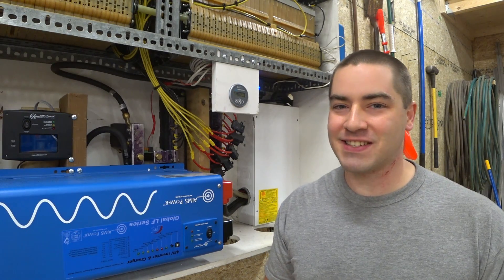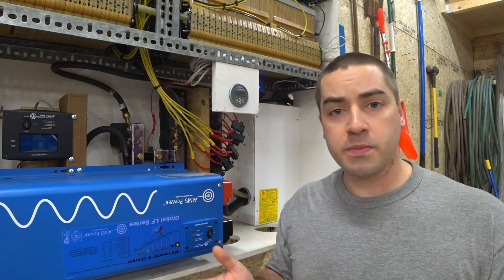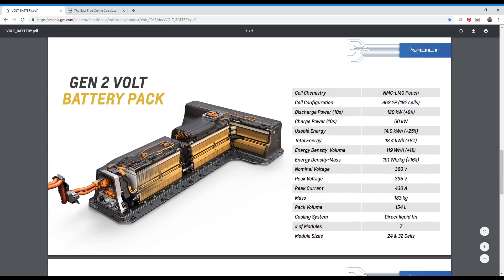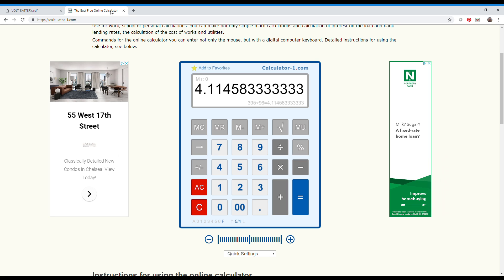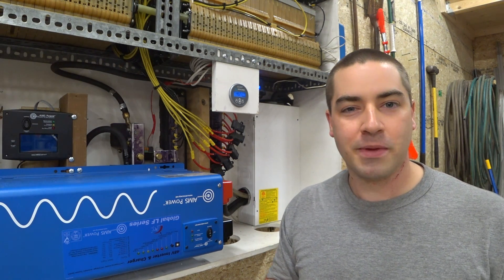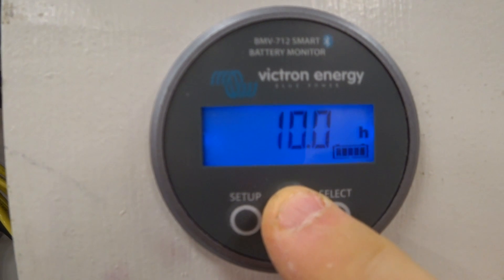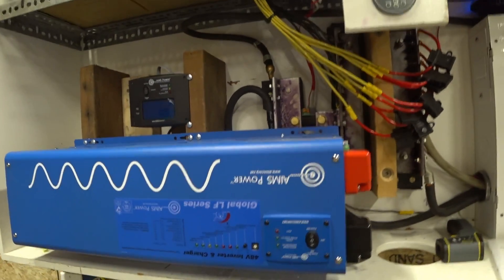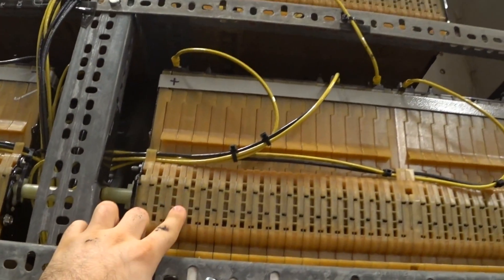Finding Out the Capacity of our Batteries in Kwh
This Chevy Volt battery, Gen 2, is rated for 18.4 kwh from the factory.  But how much energy can I use day to day?  I'm doing an over-night capacity test on the battery.  I ran the whole house on the batteries and inverter, including dinner in the oven, washing cloths, dish-washing machine, etc.  We ran the batteries from full charge, 49.2v down to the point where the inverter shut off, 42.0v.

It was a great test, and fun to run the house on the stored solar energy.  The Chevy Volt lithium batteries performed great.  I never found any hot-spots when I scanned with an IR thermometer.

I used the Victron battery monitor App to get a before and after measurement.  I used 14.3 kwh from the battery.  Wow! that's fantastic.  These are used batteries from 2016 and they are still performing like new.  I love it!

Aims Inverter

Victron Charge Controller

Victron Battery Monitor BMV-712

TED: The Energy Detective

Right Angle Attachment